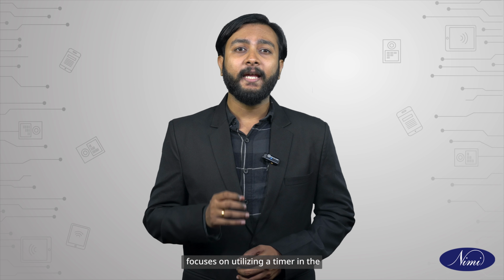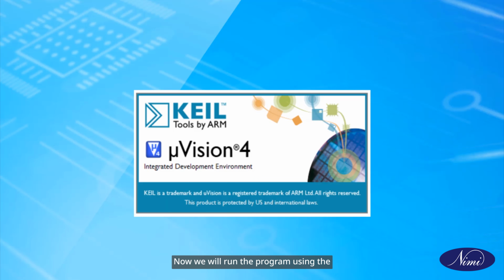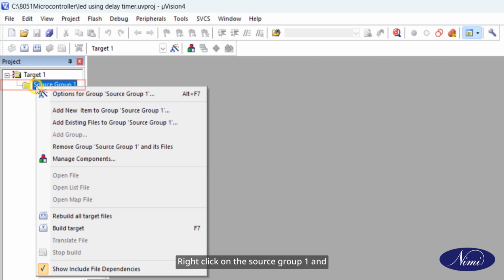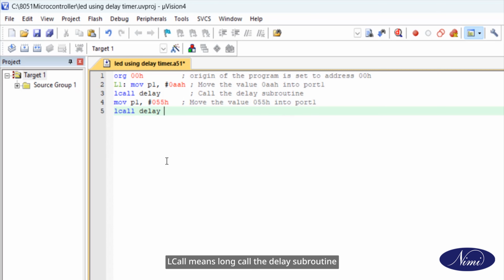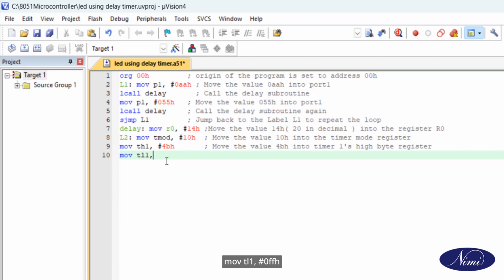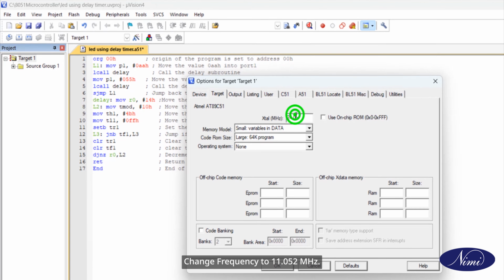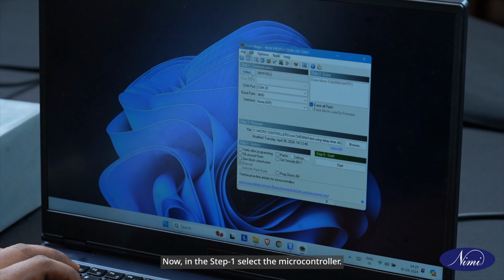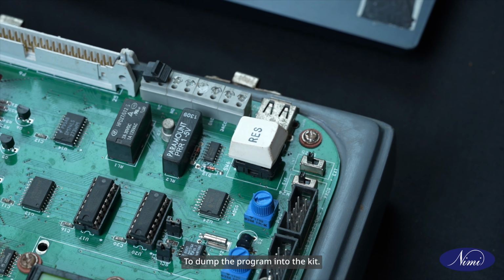Perform the Initialization,loan and Turn ON a LED With Delay Using Timer | NIMI| DIGITAL| ENGLISH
Sure! Here's a regenerated version of your content tailored to the specific topic: “Perform the Initialization, Load, and Turn ON a LED With Delay Using Timer”, while keeping the original tone, style, and structure consistent:

NIMI - Government of India is excited to present another valuable addition to our practical online video series for the ITI ecosystem and the broader vocational education community!

This tutorial will walk you through how to Perform the Initialization, Load, and Turn ON an LED with Delay Using Timer. It’s designed to offer hands-on, practical knowledge and step-by-step guidance in English.

Time Stamp :
00:01- Title & Introduction
00:21 - Objectives
00:42- Tools Required and materials
1:08 - Steps Involved
9.00 -Recap

⚡ Whether you're a student, trainee, or enthusiast, this video helps reinforce your understanding of timer usage in electronics through a clear, self-paced format.

🔔 Don’t Miss Out! Your support helps us continue providing valuable, skill-driven content!